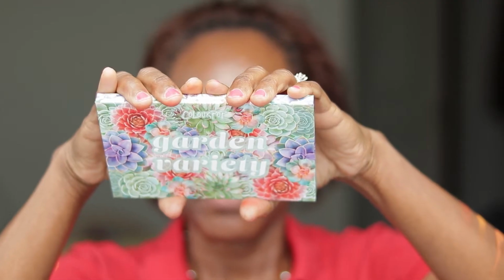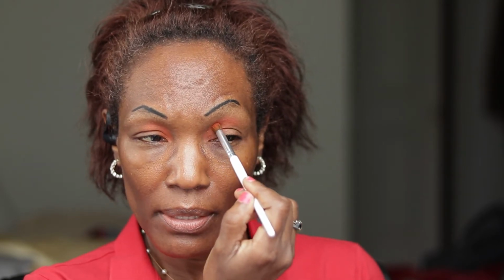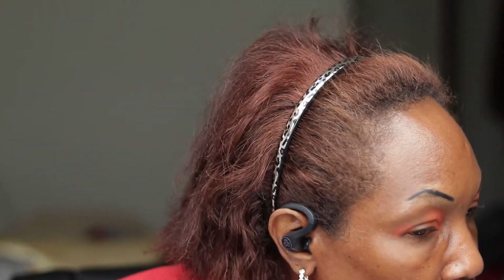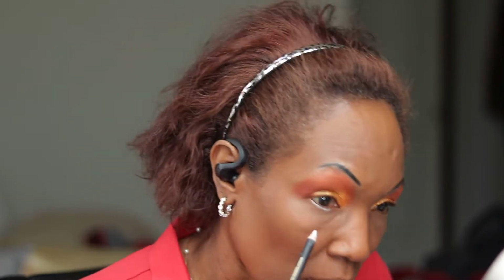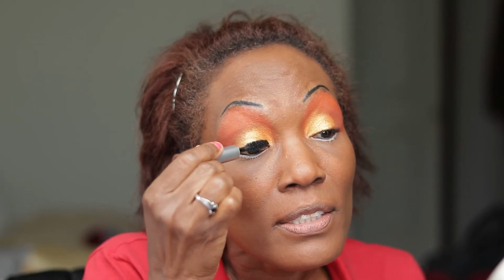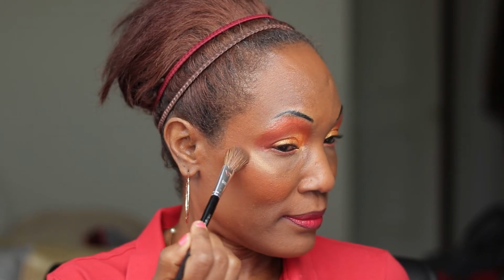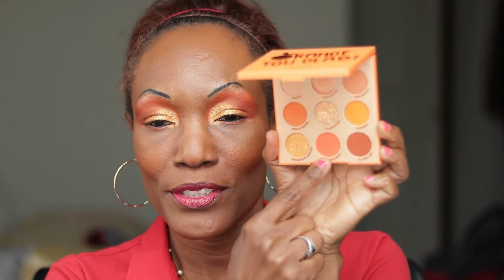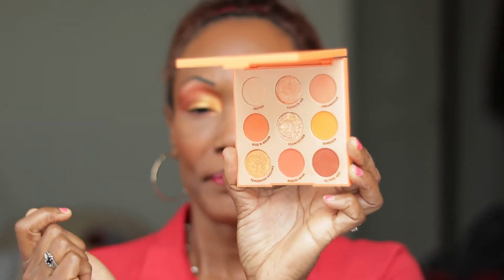COLOURPOP ORANGE YOU GLAD PALETTE | ORANGE EYE MAKEUP DARK SKIN | SIMPLE EYE SHADOW LOOK #14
PRODUCTS USE:
 THE SAHARAN VOL.1 BLUSH JUVIA'S PLACE
NYX MATTE FINISH SETTING SPRAY
MAKEUP REVOLUTION INFINITE PRESS SETTING POWDER
MAC STUDIO FIX PRESS POWDER FOUNDATION
WET N WILD HOT RED 540A LIP STICK
This are some other videos you might enjoy